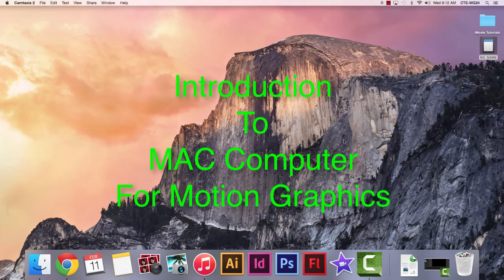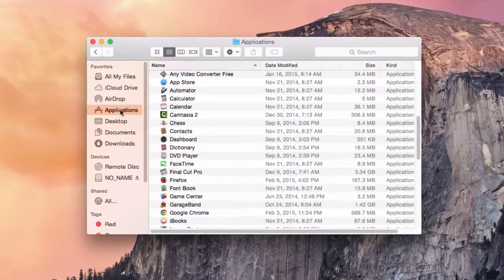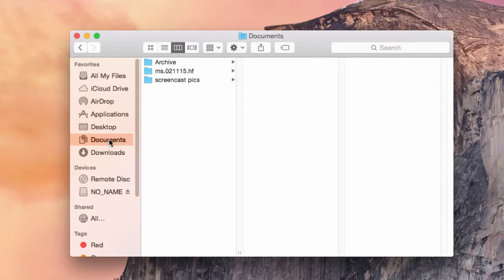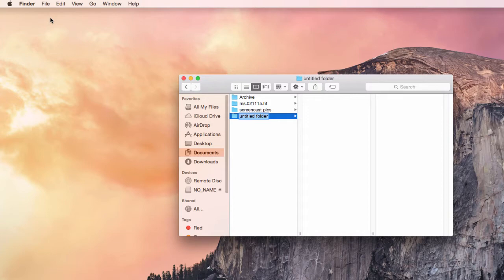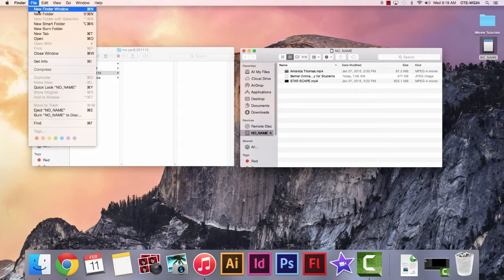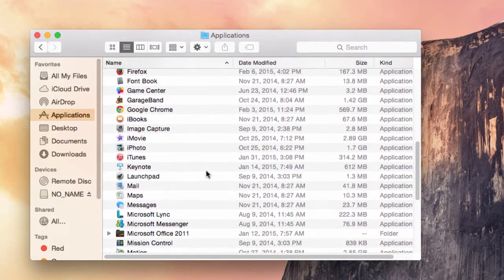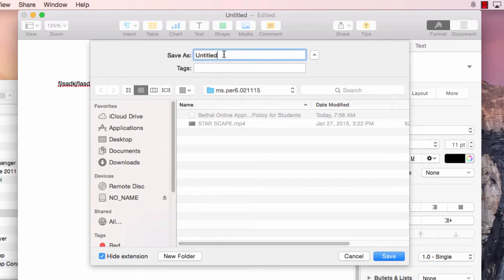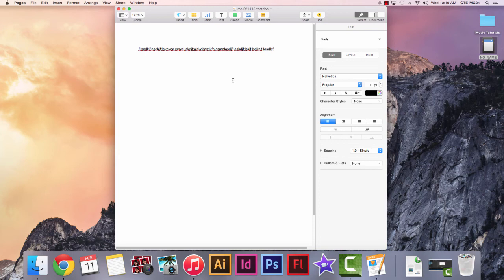Mac Intro for Motion Graphics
Introduction to computers in class for Motion Graphics